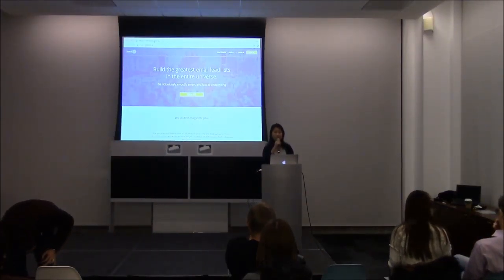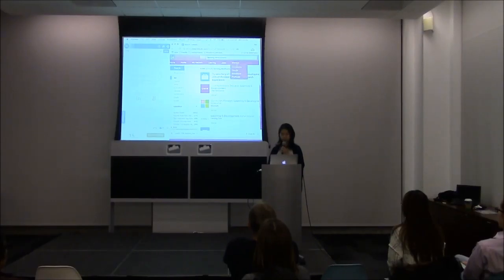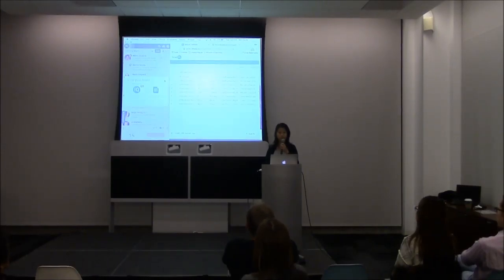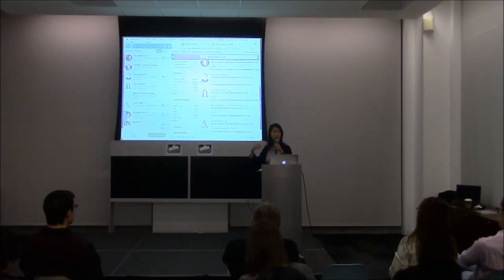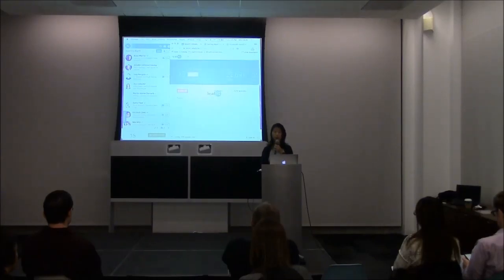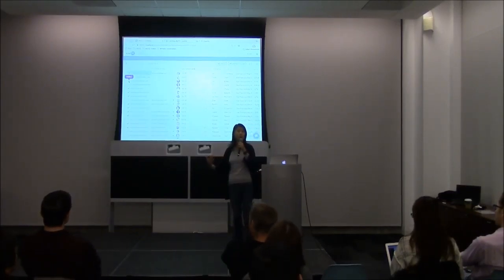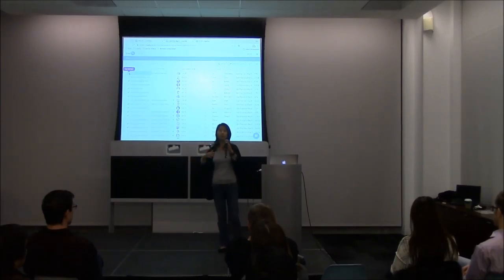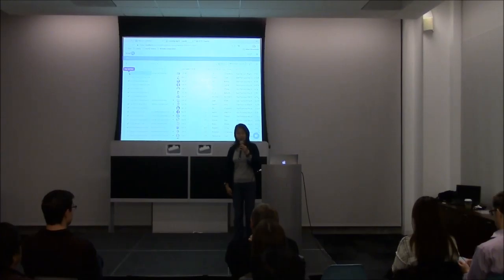LeadIQ - November 2016